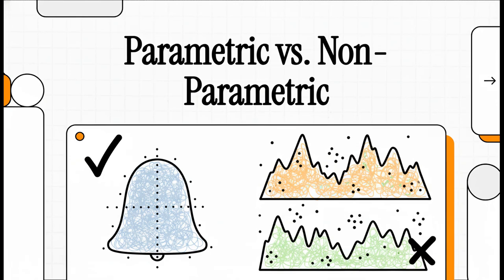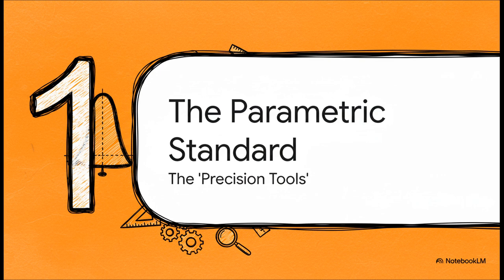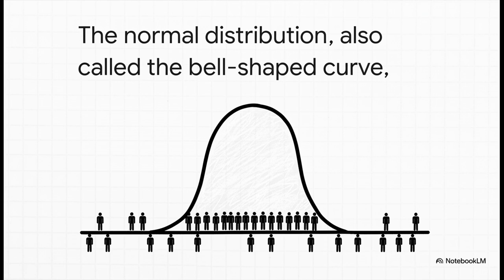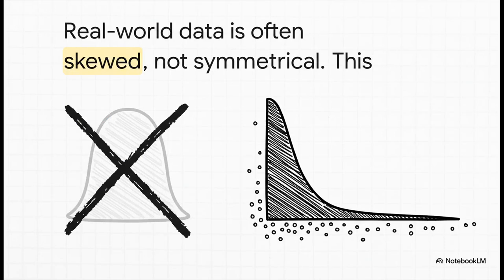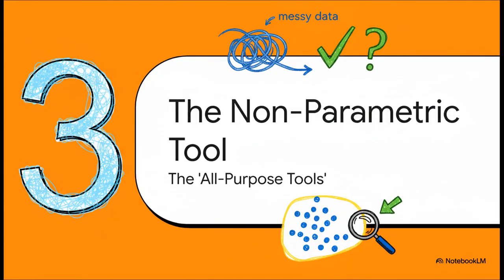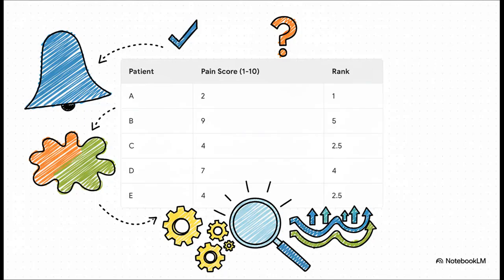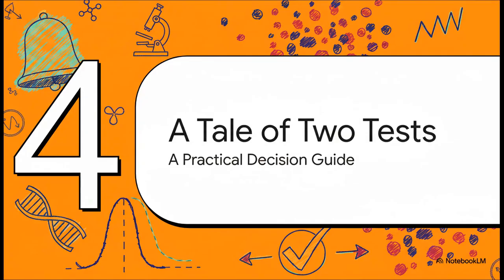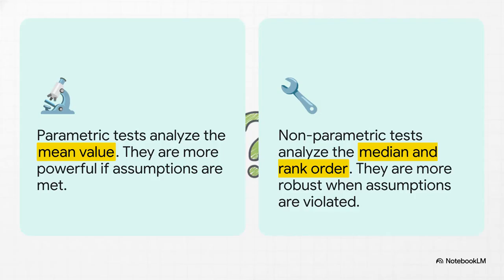Chapter 8v2 Parametric vs Non parametric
Parametric and Non-parametric tests - Assumptions and application in Health research (Statistics)